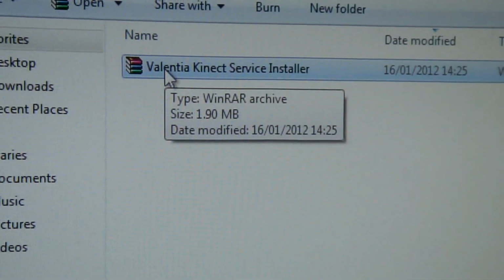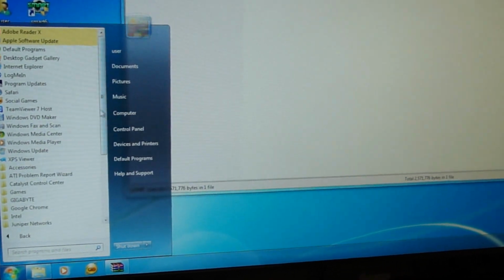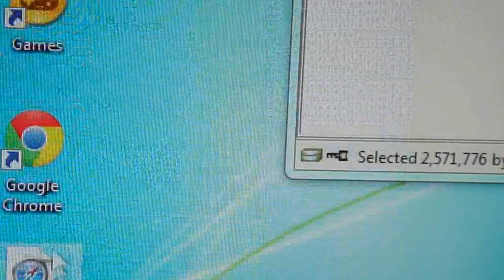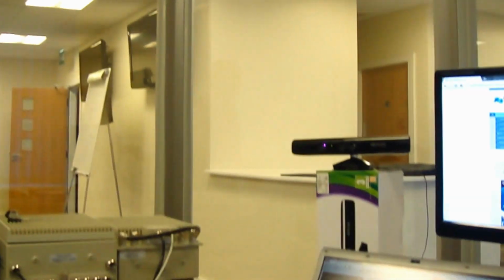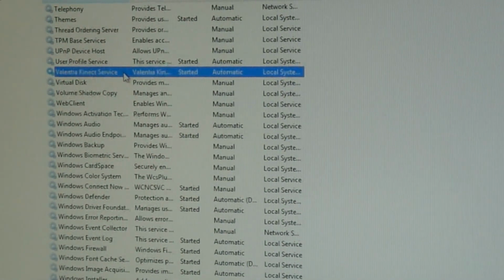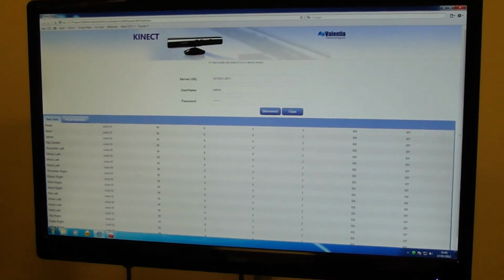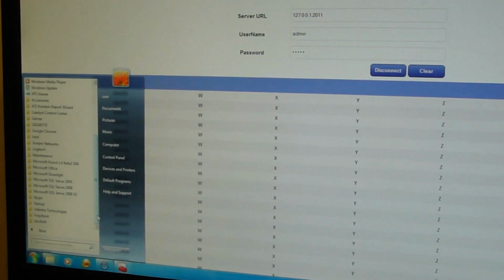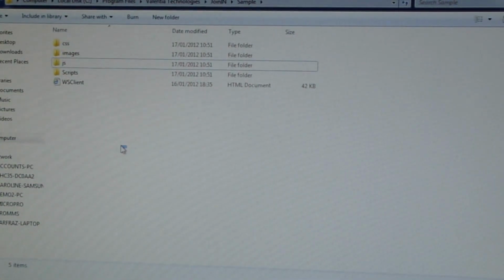Valentia Kinection - Kinect Web Socket HTML 5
Valentia Technologies are delighted to announce the successful development of our new Valentia Kinection Utility Project, which collects raw data from motion detectors, like the XBox 360 and displays this data on a user's webpage. This data can then be used to allow for online gaming control like avatar motions.

This latest development by Valentia Technologies is part of our on-going product development which aims to harness the power of motion tracking devices to allow for system developments to take place by using the collected data for future developments. The latest Kinection Utility Project will in initially used in the EU Join In Project which aims to support home-bound elderly people to socialise through the use of technology.

Using latest Kinect SDK and Windows S and TCP/IP protocols Kinect data can be published into sockets in real time and using HTML 5 sockets this data can then be published over a web page. The resulting data transfer speed is improved drastically using this new utility & the ability to then publish the raw data onto a web page will make the utilisation of this data more accessible for gaming developers.

The Kinection can give its user full control & flexibility over what data is actually published, for example, only head movement, or only hand movement, legs, single/dual Skelton movement etc. The data access can be password protected at both application and service levels to ensure full security.

The Valentia Kinection also includes the TCP/IP Push server, which can be used to route data from one network to another. This will enable the user to access the Skelton data remotely. The system design is extremely intuitive and can be integrated with 3rd party applications very easily.

Using the latest Valentia Kinection Utility Project, we are delighted to assist with the development of Exergames & avatar motion which are a major deliverable of the Join In Project.

Valentia Kinection Beta also includes integration Help and Samples to help users understand integration process. to learn more.